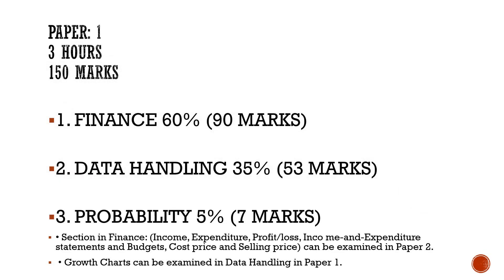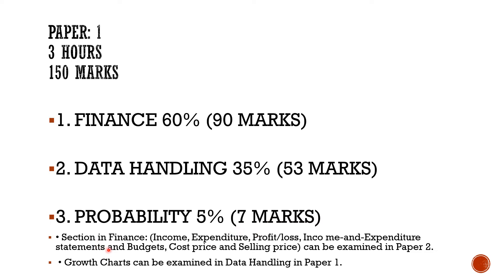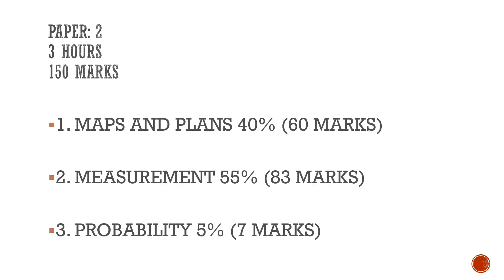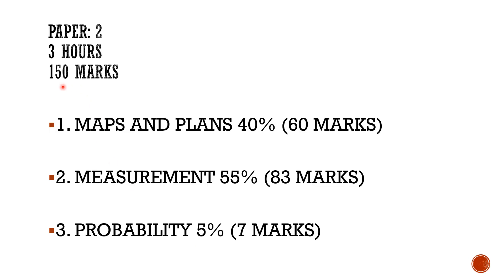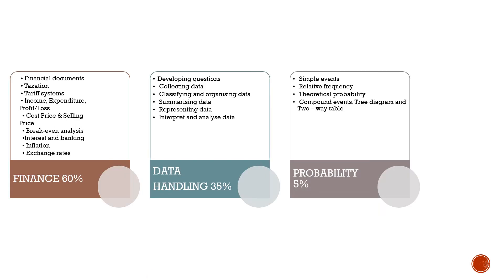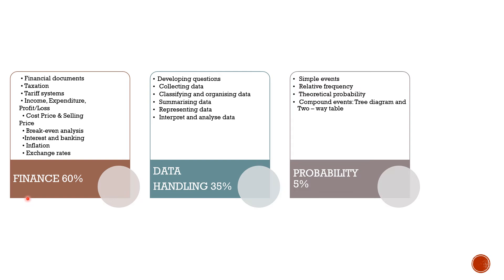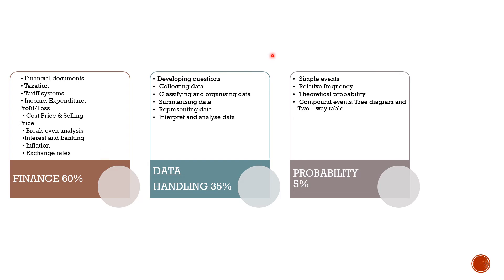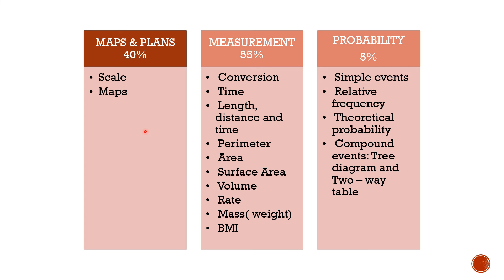exam paper structure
maths literacy
paper 1
paper 2
finance
maps and plans
data handling
measurement
probability
scale
tariffs